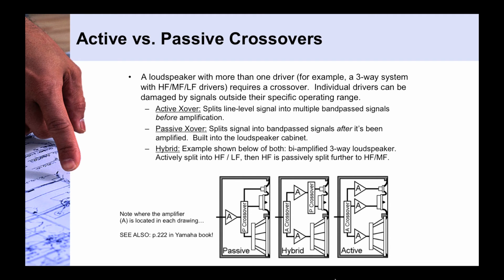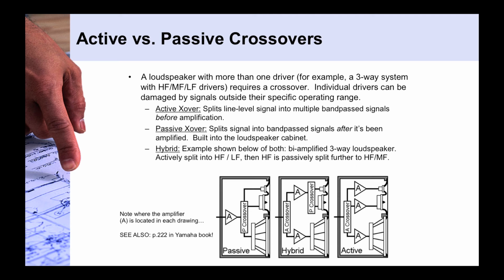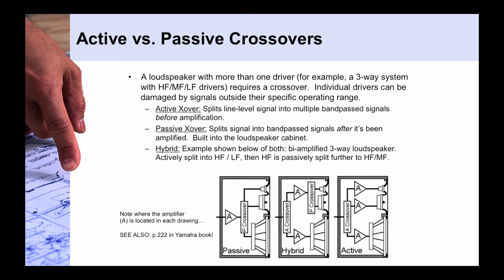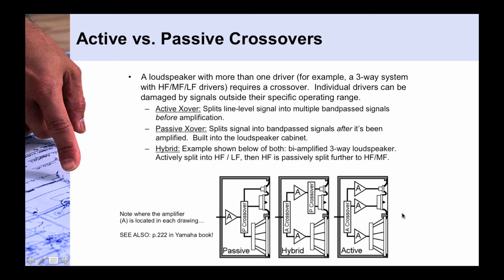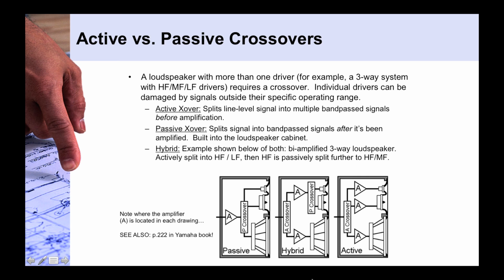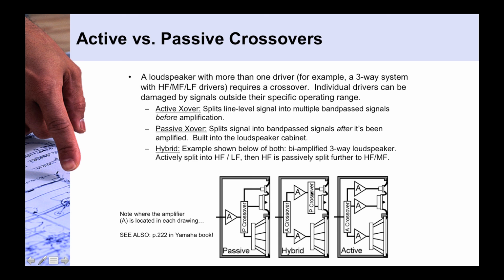Active vs. Passive Crossovers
A quick overview of active vs. passive crossovers for loudspeakers.